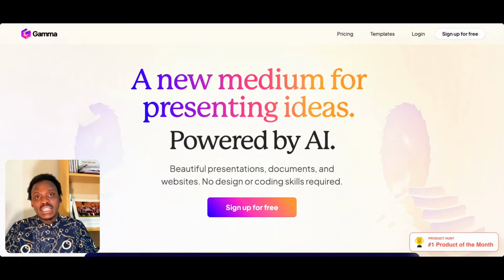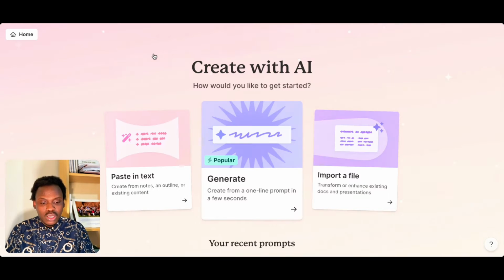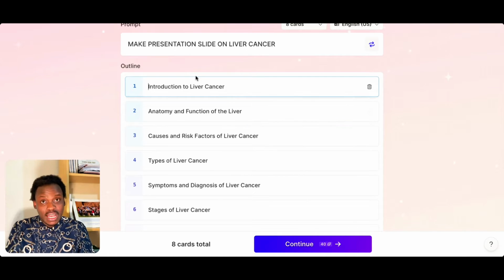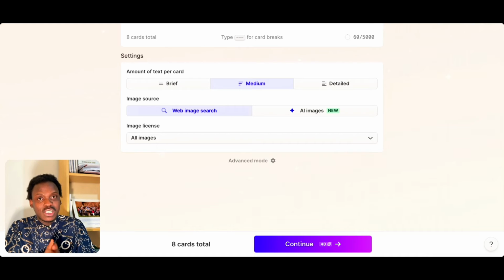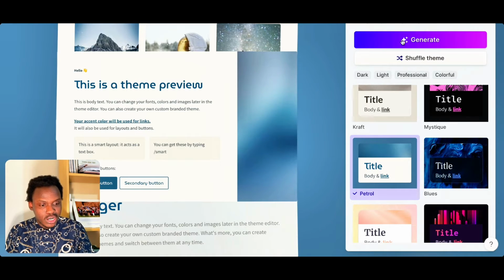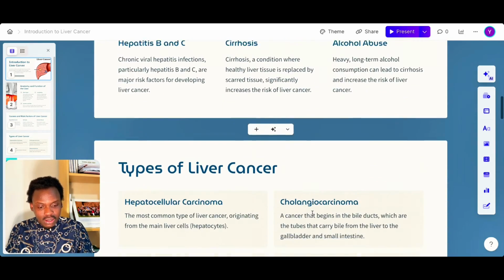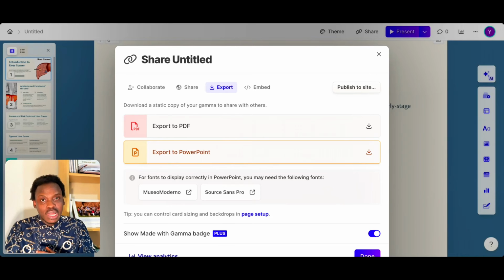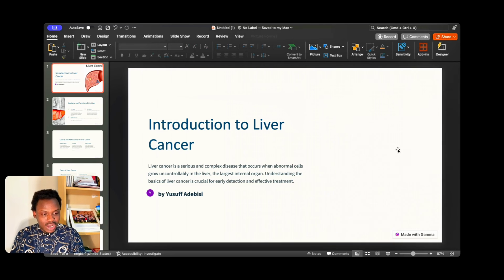Create PowerPoint in One Minute with AI [FREE]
Discover how to quickly create professional PowerPoint presentations using AI tools. This video will guide you through the process, showing you how to efficiently generate slides in just one minute.